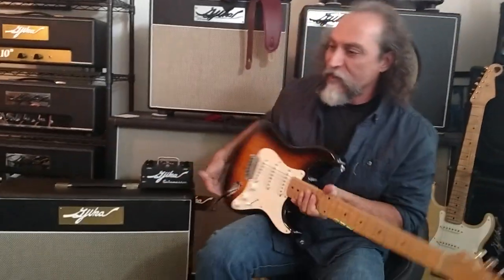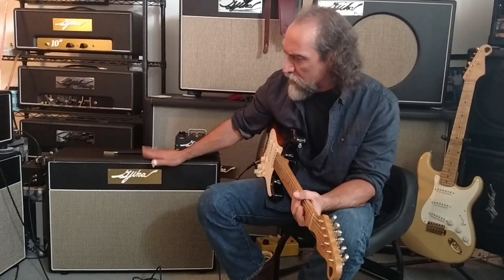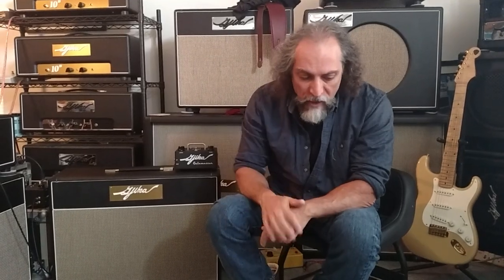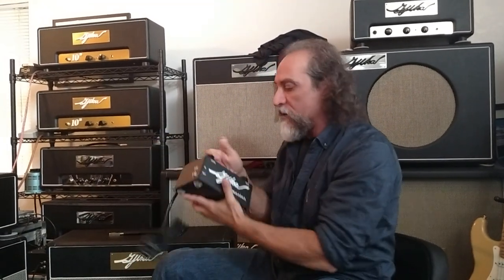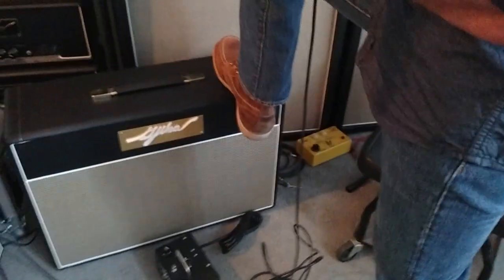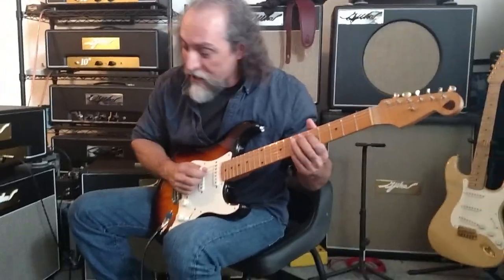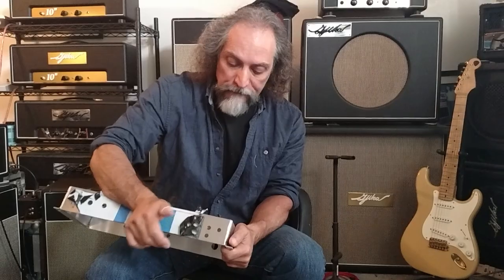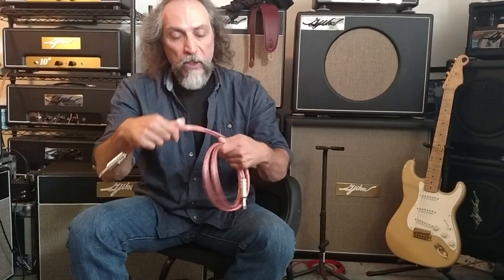Gjika 10^n Guitar Amps + Gainmaster Demo & Instructions - setting up a tube guitar amplifier -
Bob Gjika takes you through unpacking and setting up your new Gjika 10^n guitar amp with Gainmaster -- lessons on use, demos of different settings on all two knobs and one switch...Oh, well.. The Gjika 10^n (Shawn Lane Powers of Ten Redux) guitar amplifier is sometimes referred to as a “boutique amp” but as an original design, Class A, high-power, single-ended guitar amp, it's not a copy or mod of a Marshall, Fender, Vox, Hiwatt, Dumble, Trainwreck, or anything else, so it doesn't really fall into the same category as “boutique amps”.

With the Gjika Gainmaster, the Gjika Powers of Ten hand-wired tube amplifier is how to get the best guitar tone, and if you compare tube amps, you will find that this is not just the best tube amp, but the best guitar amp, for the best guitar tone, anywhere.

On this YouTube channel, Bob Gjika gives guitar tone lessons and instructions on how to achieve great guitar tone using his Gainmaster, amplifiers – as a bedroom amplifier, with various and some vintage guitar pedals and effects, cranked, clean, and everything in between. As a Luthier, Bob Gjika also has intimate knowledge of all kinds of guitars, including Stratocasters, Telecasters, Les Pauls, and also Nationals, and all types of guitars, as he has played and repaired all of them, and built many as well.

He also plays bottleneck slide guitar, and uses various guitar tunings on his videos, so a little something for everyone who plays guitar and wants to hone their craft, and get insights into why using a high quality tube amplifier such as his 10^n, combined with a great guitar, is how to get great guitar tone. If you are looking for guitar lessons to show you how to cover guitar solos, this is not the right place for that, but you will definitely learn a thing or two about guitar tone, compare guitar amps, including the legendary Trainwreck Circuits amps made by the late Ken Fischer, who was a good friend and peer of Bob's in their search for the best guitar amp tone.

Bob Gjika's connection to Shawn Lane is also something guitarists ask about a lot.  Bob knew Shawn Lane very well, and provided the amplifier that Shawn Lane used on his Powers of Ten album (CD) and Bob's latest guitar amp is named the 10^n (Powers of Ten) amplifier in tribute to the late, great Shawn Lane, and how he exemplified the concept that a guitarist's tone is truly in his hands (powers of ten clearly refers to the power of ten fingers). The Gjika 10^n (Shawn Lane Powers of Ten Redux) guitar amplifier is sometimes referred to as a “boutique amp” but as an original design, Class A, high-power, single-ended guitar amp, it's not a copy or mod of a Marshall, Fender, Vox, Hiwatt, Dumble, Trainwreck, or anything else, so it doesn't really fall into the same category as “boutique amps”.

Bob Gjika's connection to Shawn Lane is also something guitarists ask about a lot.  Bob knew Shawn Lane very well, and provided the amplifier that Shawn Lane used on his Powers of Ten album (CD) and Bob's latest guitar amp is named the 10^n (Powers of Ten) amplifier in tribute to the late, great Shawn Lane, and how he exemplified the concept that a guitarist's tone is truly in his hands (powers of ten clearly refers to the power of ten fingers).